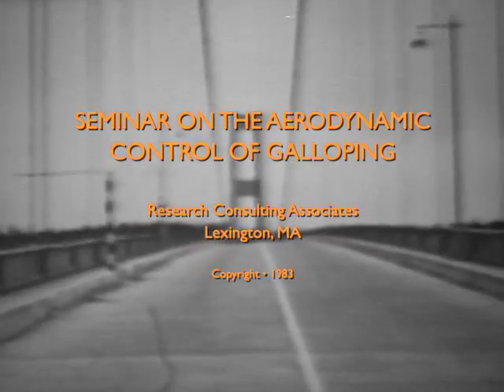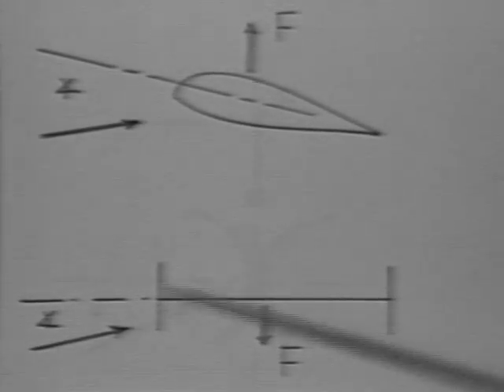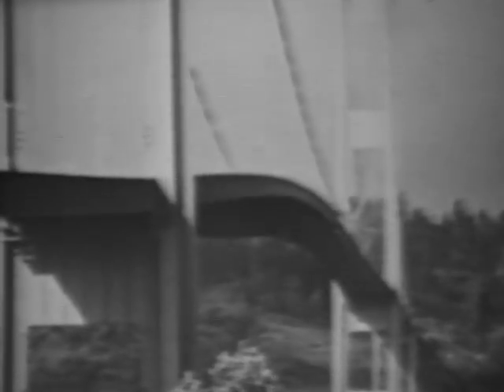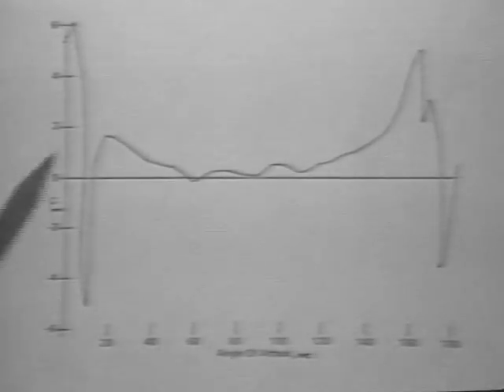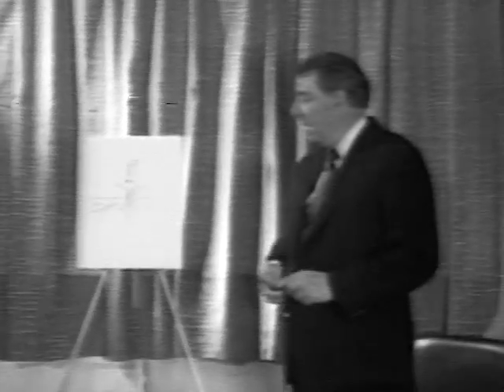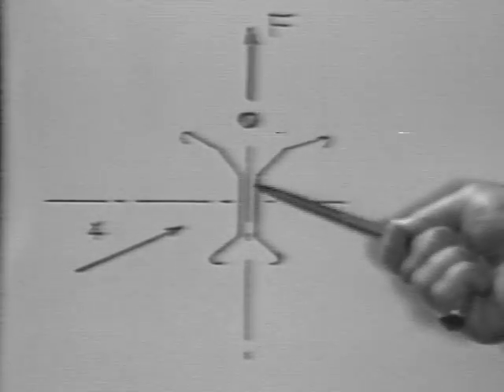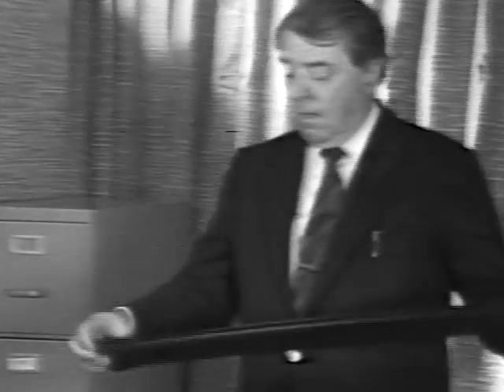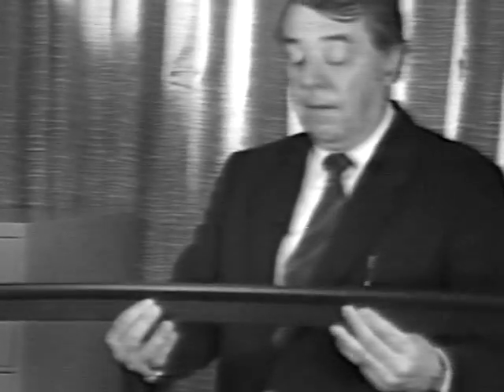Seminar on the Aerodynamic Control of Galloping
• A seminar is presented by Albert S. Richardson on the basic principles of gallop control. The principle of aerodynamic control by twisting is explained. Film of the galloping motion during the Tacoma Narrows Bridge Disaster is related to these principles.